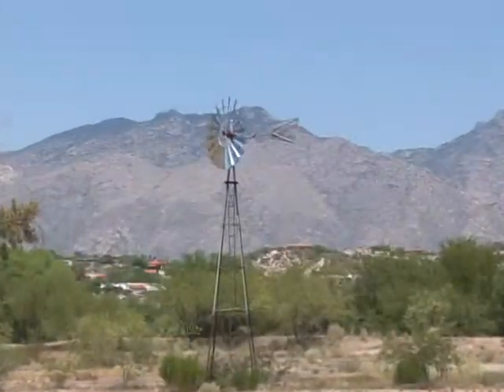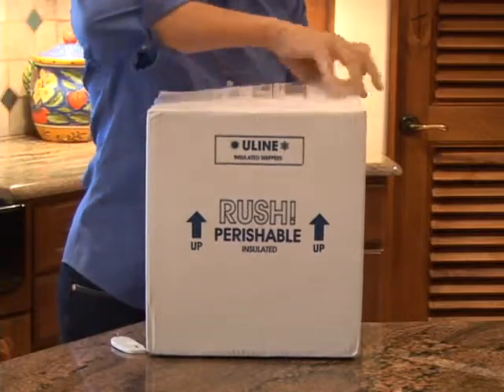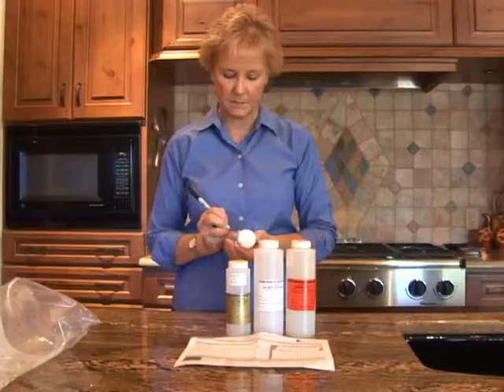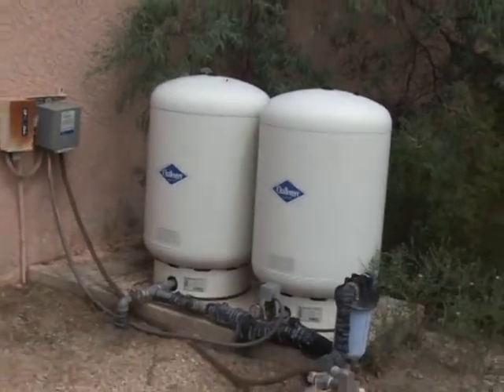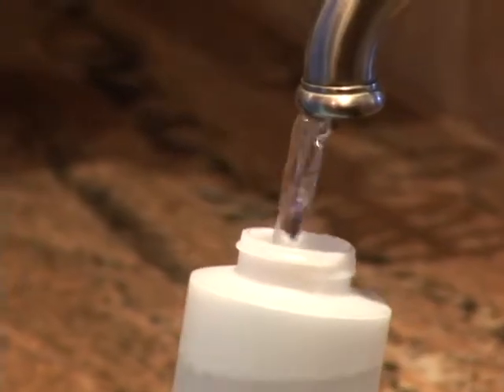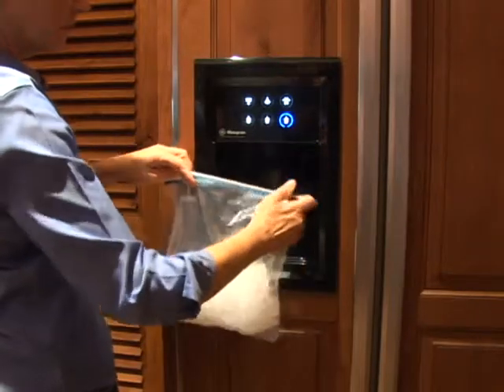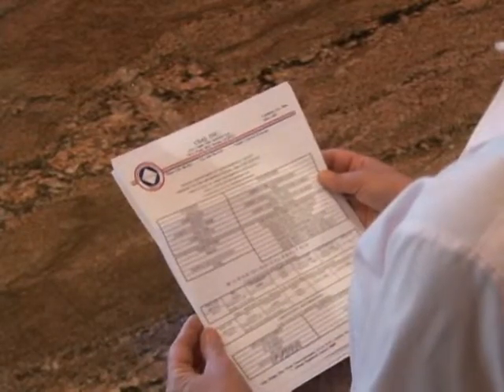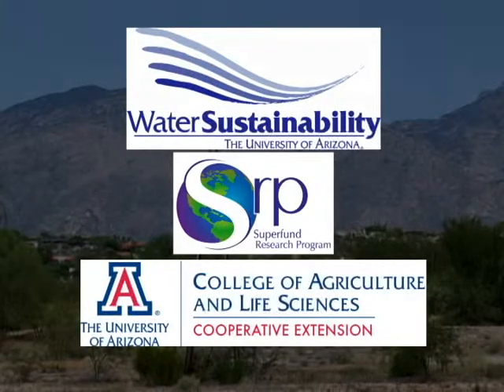Well Water Testing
After an introduction to the regulatory requirements and forms needed to drill or deepen a private well in AZ, this video provides detailed descriptions of the well drilling process with close up views of a drill rig, well casing placement, and pump removal and replacement steps.